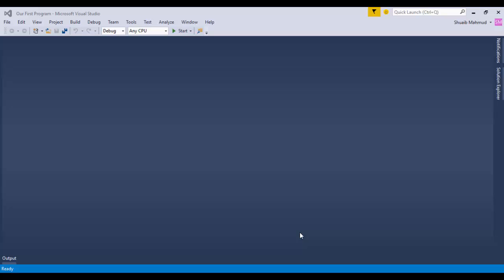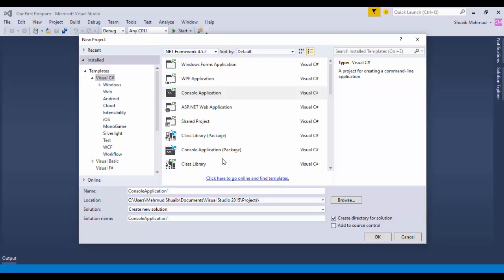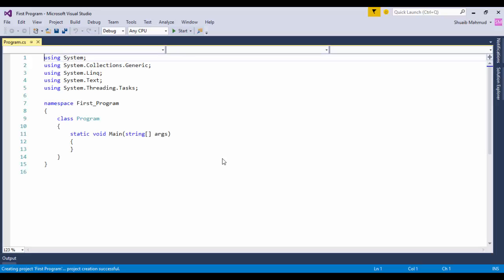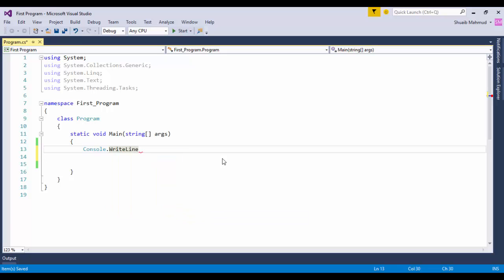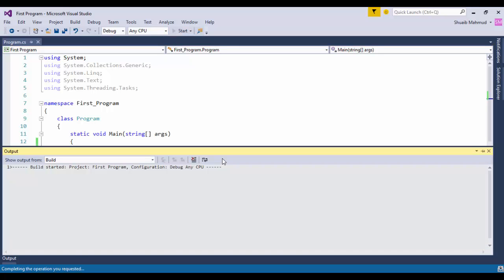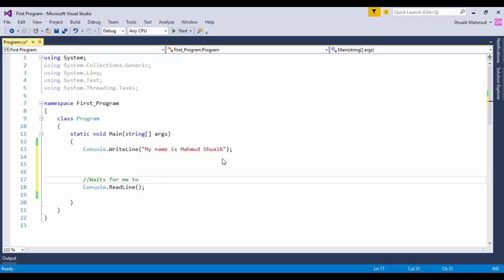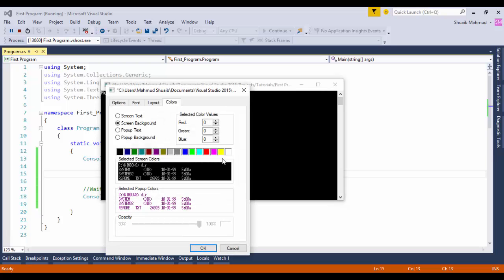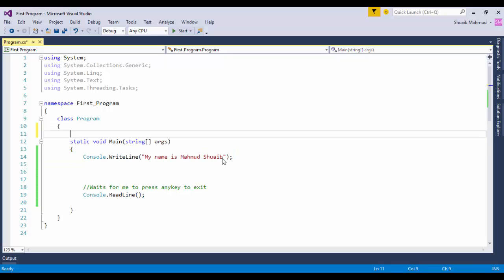04 Writing Our First Program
In this video we will be writing a simple program to display a name on the screen.